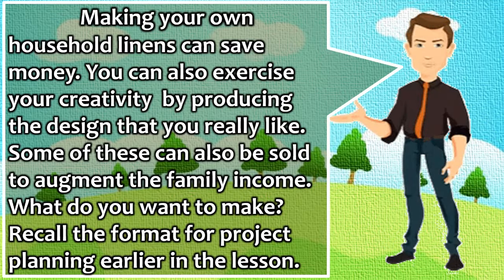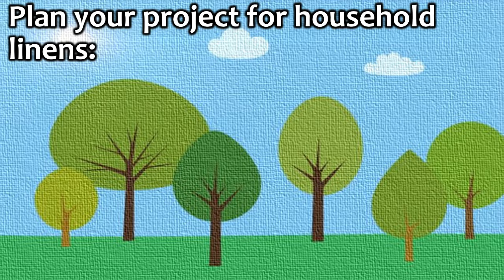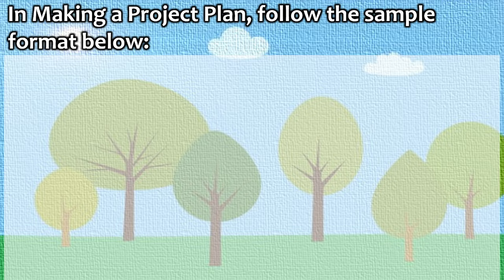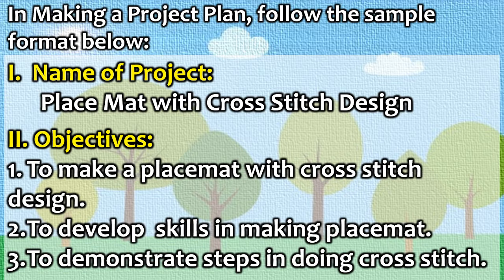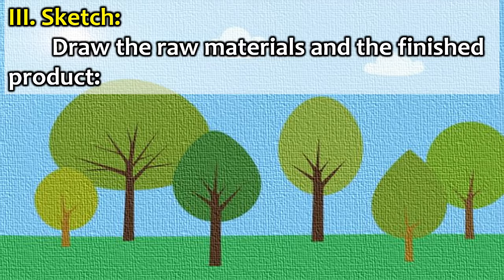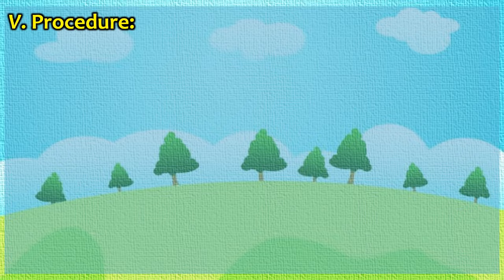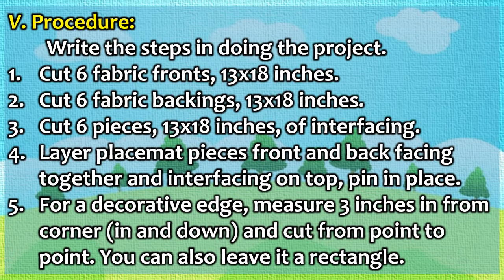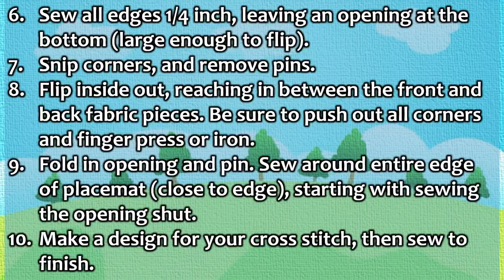TLE 6 H.E. - Project Plan For Household Linen (TLE6HE-0c-6)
TLE 6 H.E. - Project Plan For Household Linen lesson video. Free to download and edit at your convenience.

If you want to avail other lesson videos in powerpoint format, just hit the link in my other videos.

Background music 1 :
Music title:  Outdoor
Composer: KC